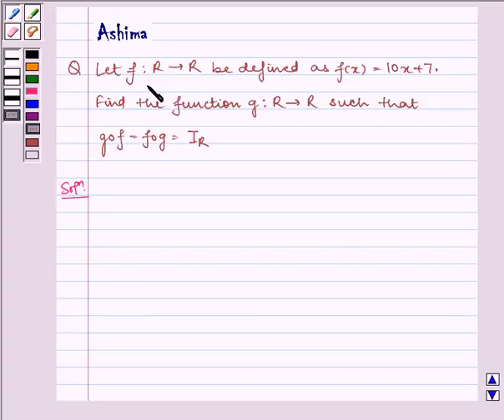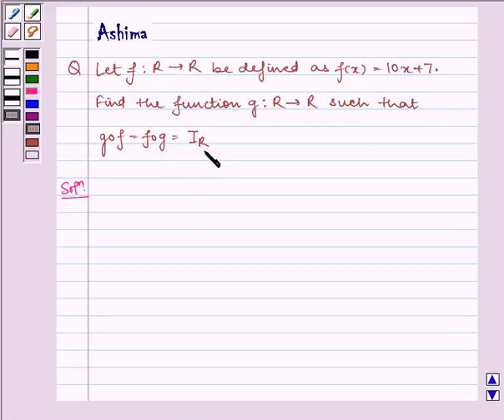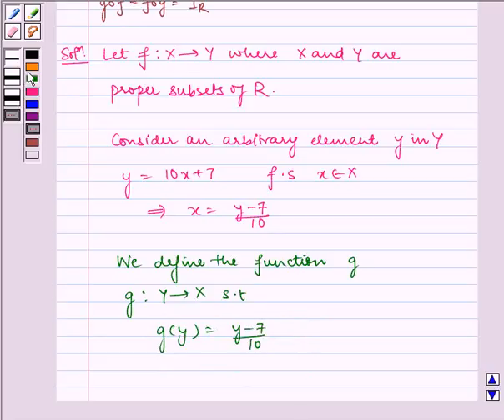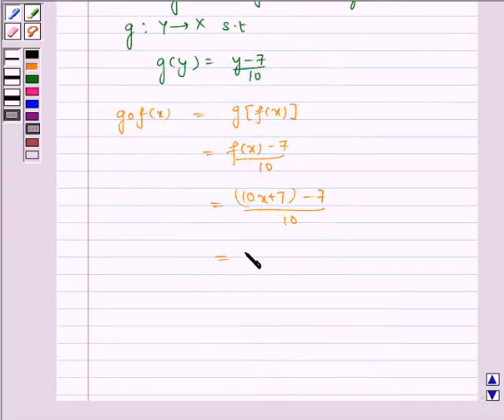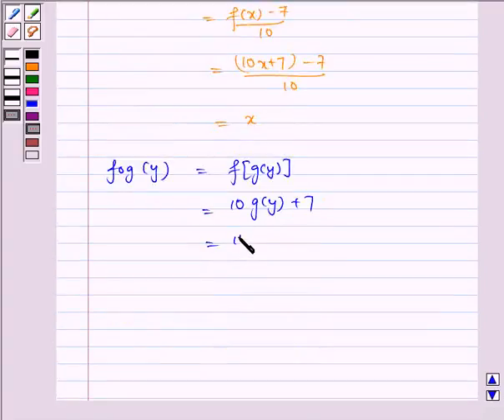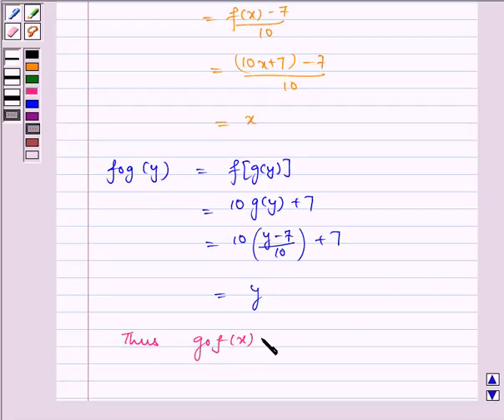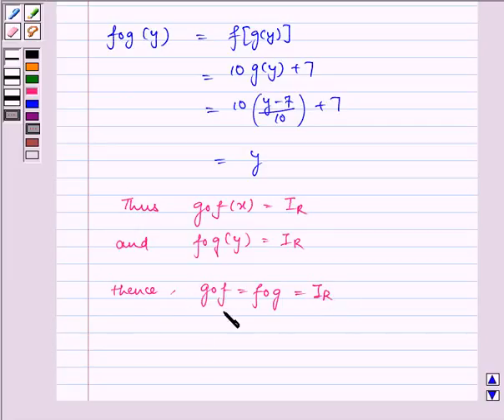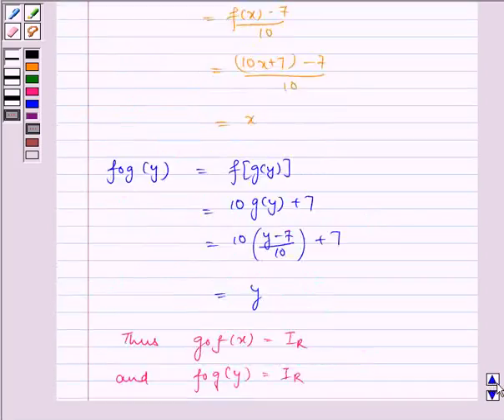Maths XII NCERT 2007 1 Misc 1